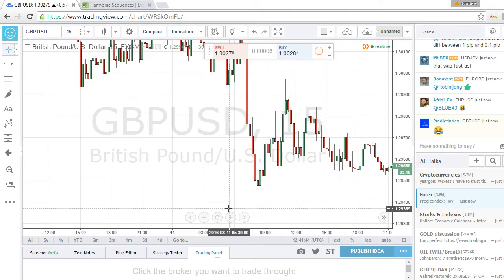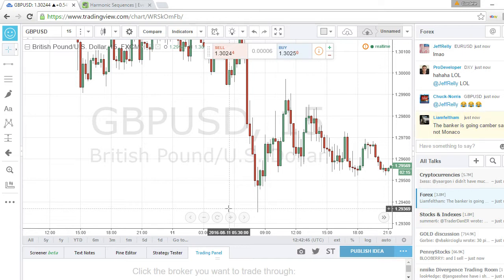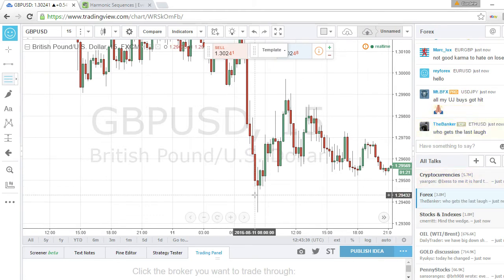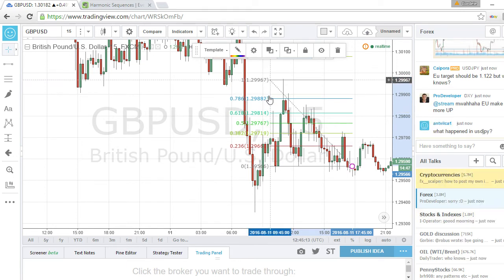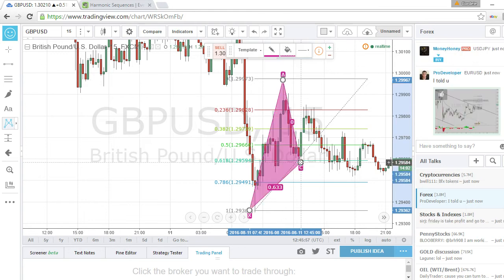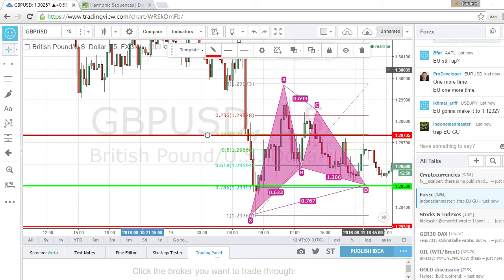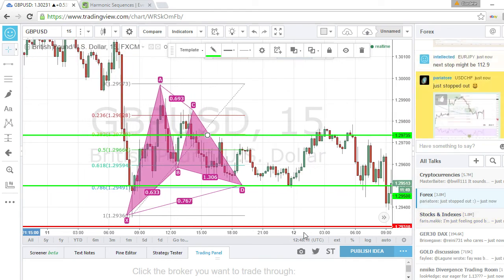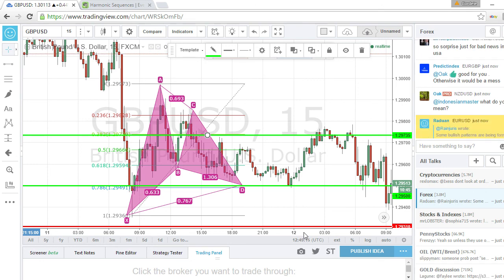Gartley Pattern Completion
Watch as this advanced pattern formation is respected!